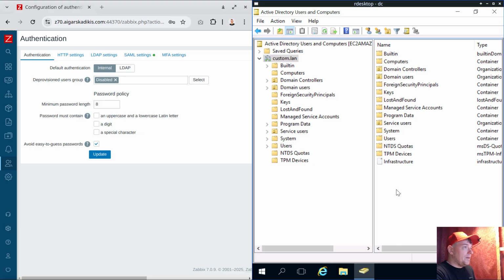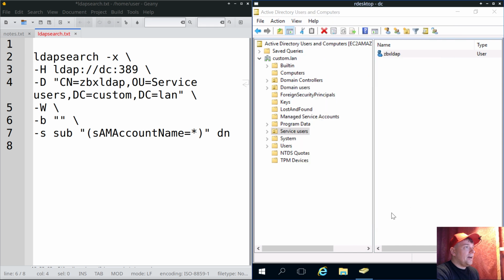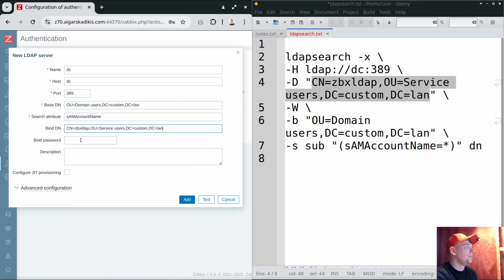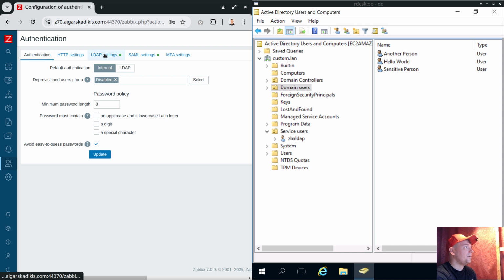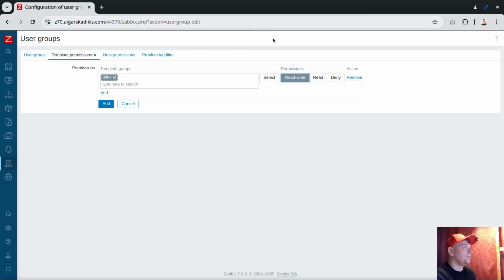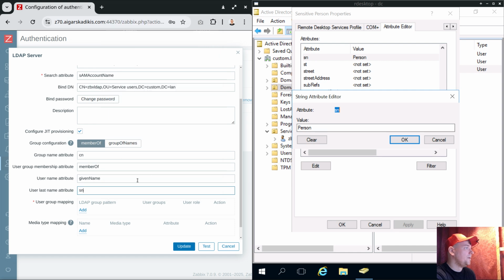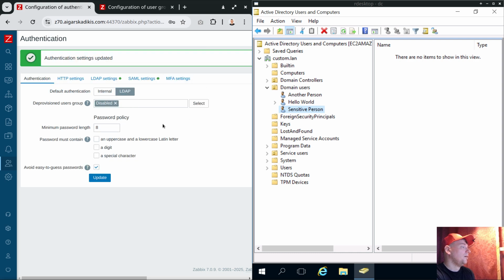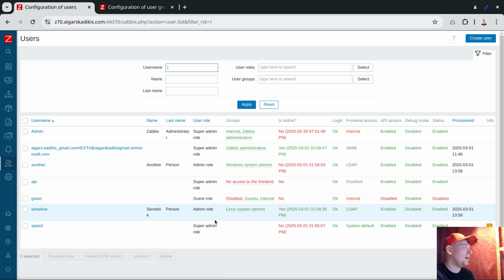Zabbix 7.0 just in time user provisioning, LDAP integration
nc -zv dc 389

ldapsearch -x \
-H ldap://dc:389 \
-D "CN=zbxldap,OU=Service users,DC=custom,DC=lan" \
-W \
-b "OU=Domain users,DC=custom,DC=lan" \
-s sub "(sAMAccountName=*)" dn